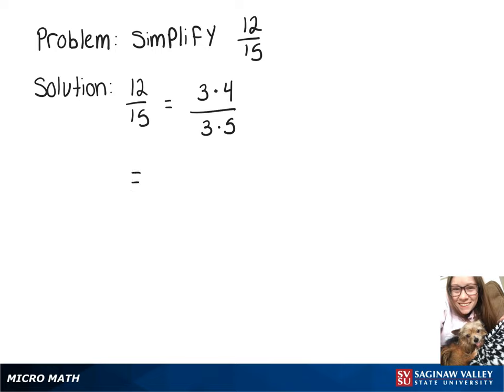Fractions: Simplify 12/15